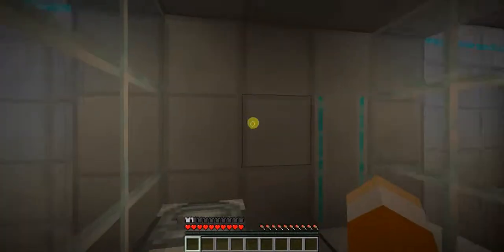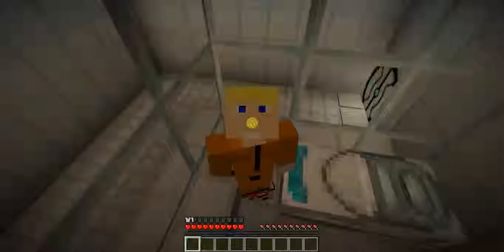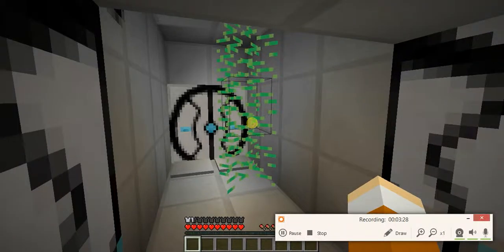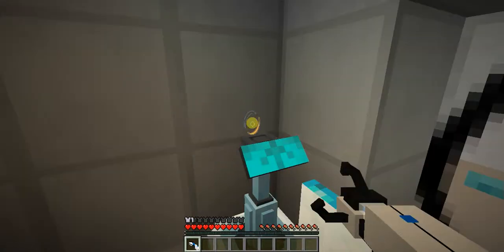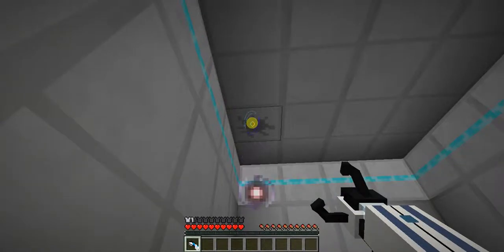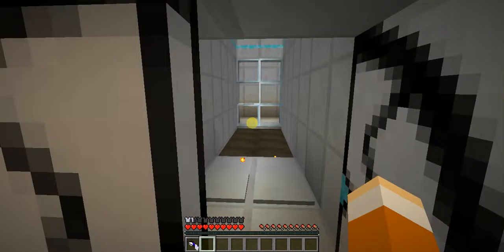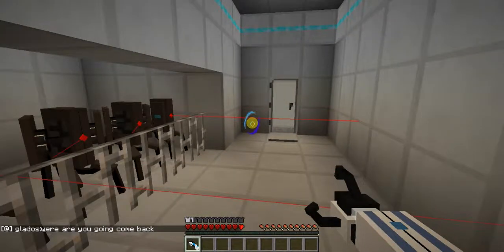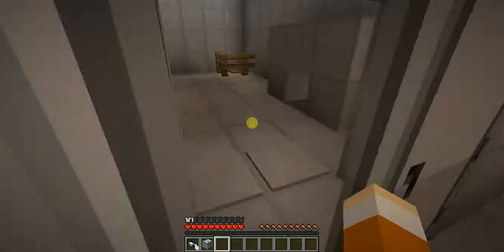Portal Craft I Minecraft Adventure Map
To Make Up For The Mod Showcase I Decided To A Portal Map, Hope You Enjoy